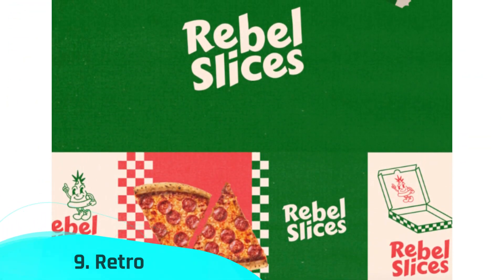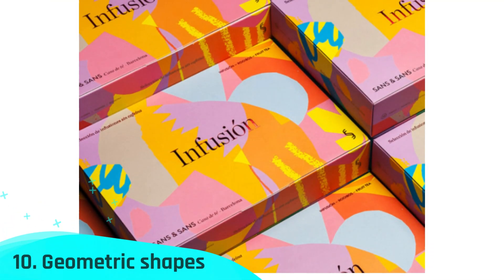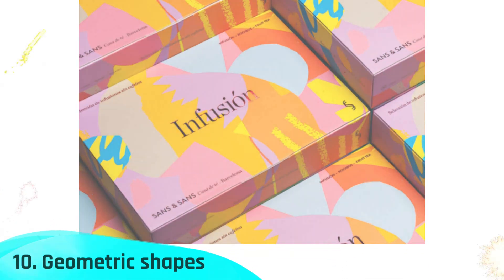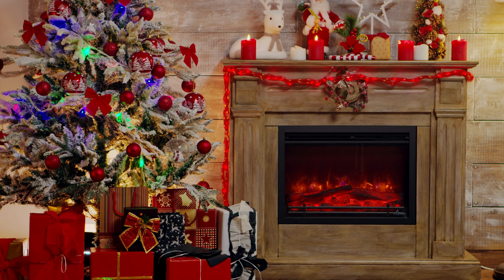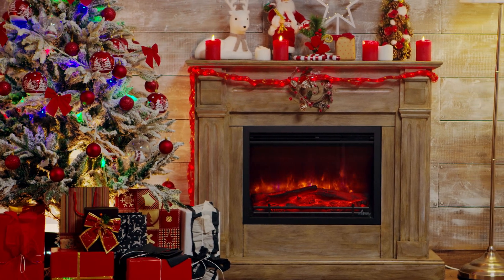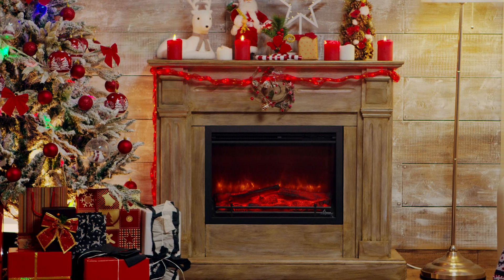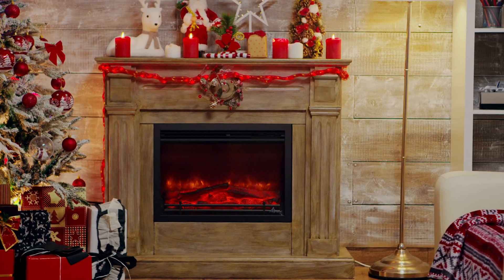TRENDS 2024 IN GRAPHIC DESIGN AND WHAT WILL BE MY NEXT TUTORIALS ON YOUTUBE!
I'm wishing you a Happy New Year 2024))))))))

- only about a graphic design